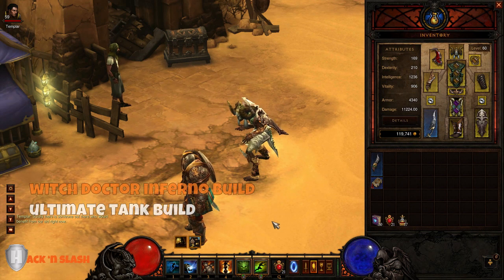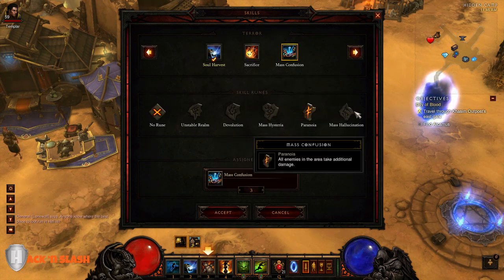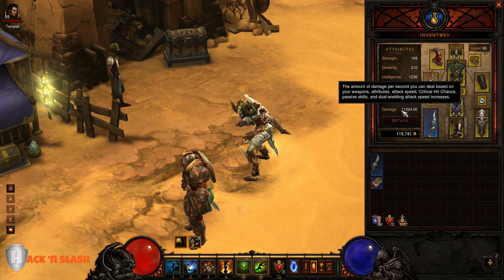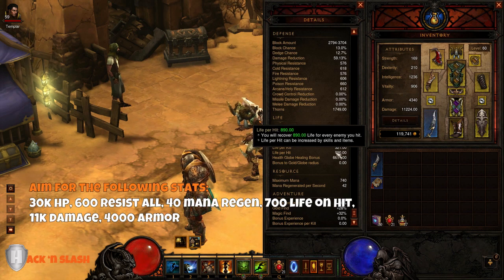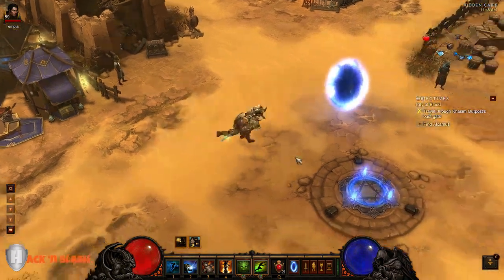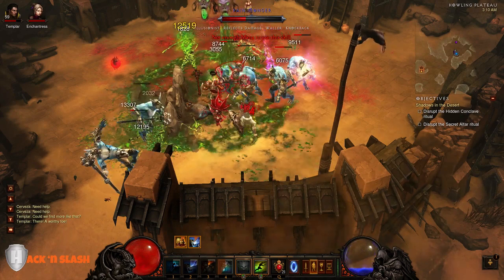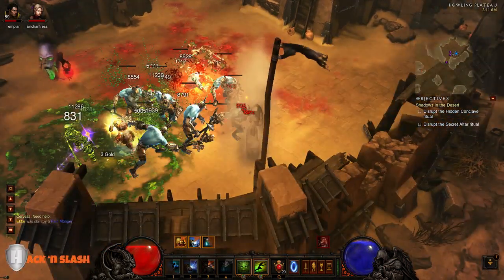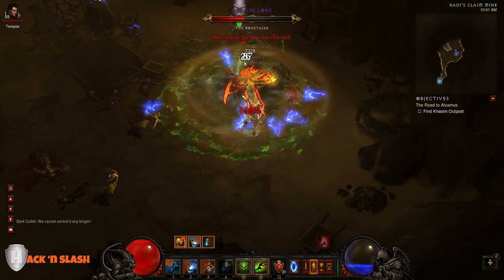Ultimate Witch Doctor Inferno Tank Build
This video teaches you how to become the ultimate witch doctor tank in Diablo 3

Hey everyone, this is a video that describes the template I'm having the best success with in Inferno difficulty. This is not a kiting build! You just sit there and spam the living daylights out of all the mobs.

This build fights packs of mobs easily, but slowly. I've filmed some Act2 bosses to show you the effectiveness of this build. YES YOU WILL STILL LIKELY DIE, however, it's fairly easy to advance now. The low DPS is intentional, even high end players have ~13k dps. People have killed Diablo using this template with only 13k dps.

Check us out on Twitter @HackNSlashGame